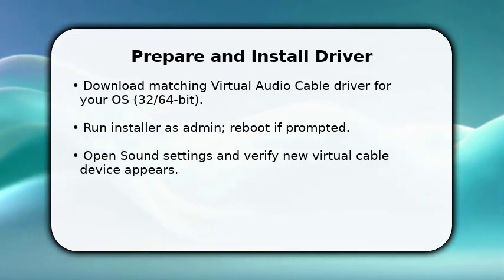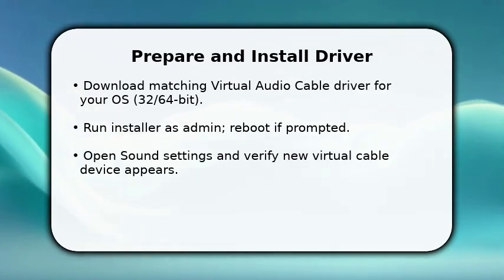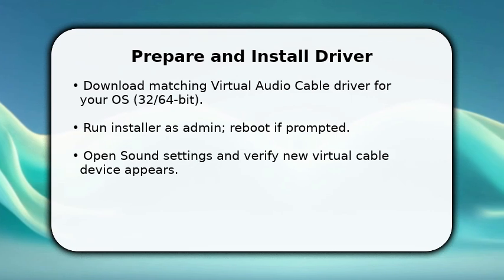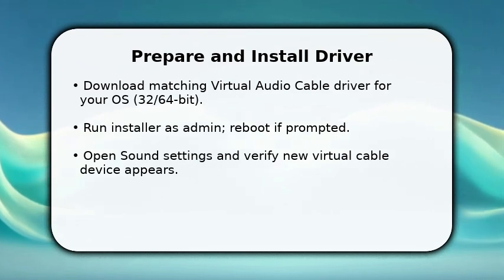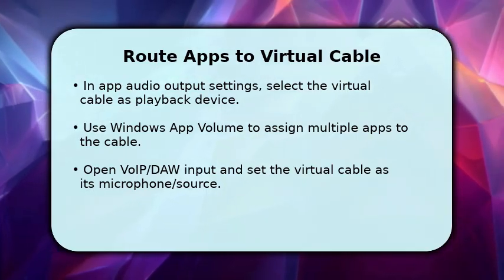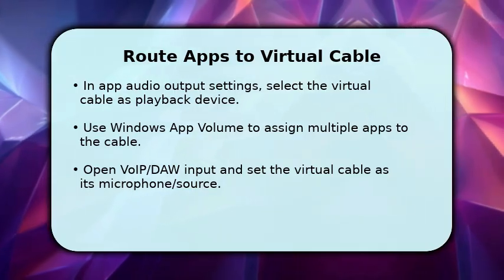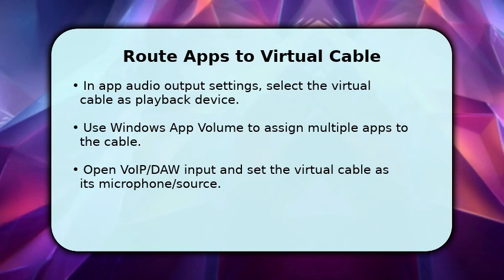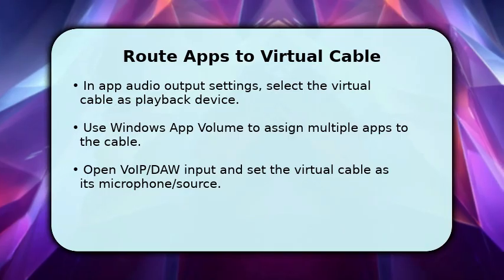How to Use Virtual Audio Cable (full Guide)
Dive into the comprehensive guide on using a virtual audio cable for enhanced sound experiences. Learn step-bythy techniques, troubleshoot common issues and optimize your setup with professional advice.